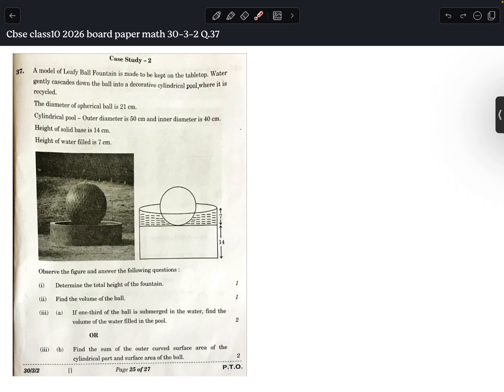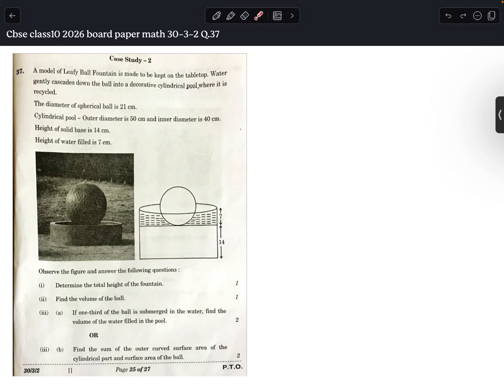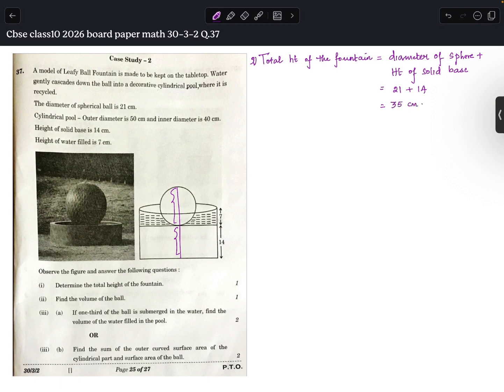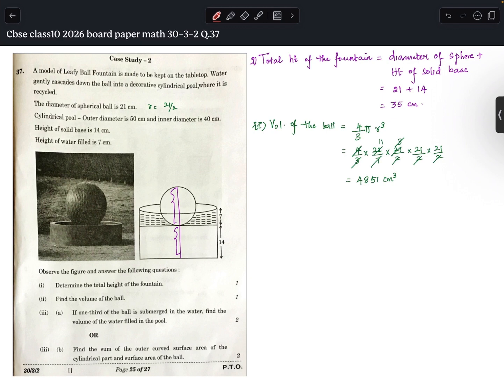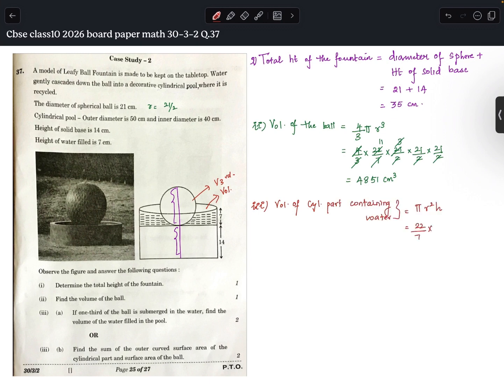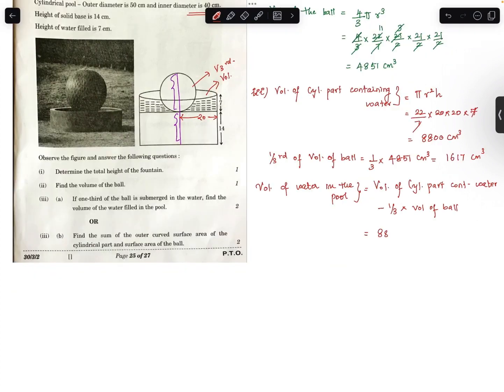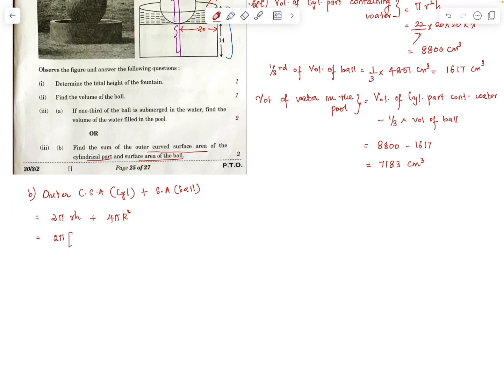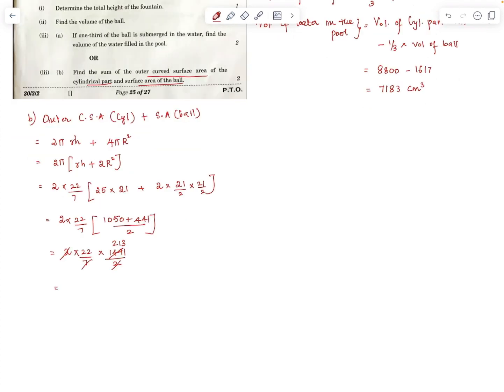CBSE | CLASS 10 Math - 2026 Board paper-(30/3/2) - Question 37 | A model of Leafy Ball Fountain …